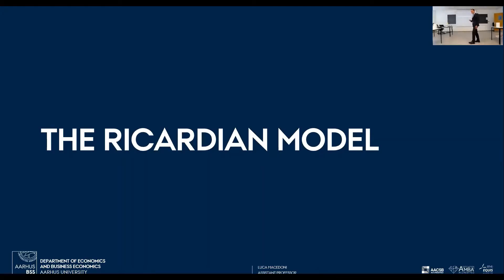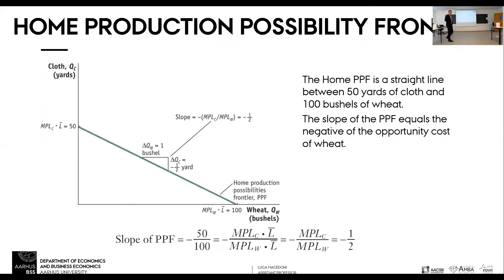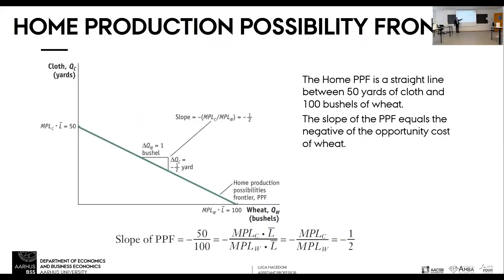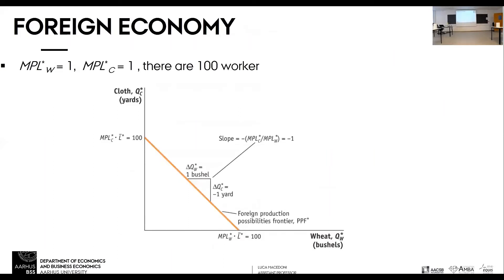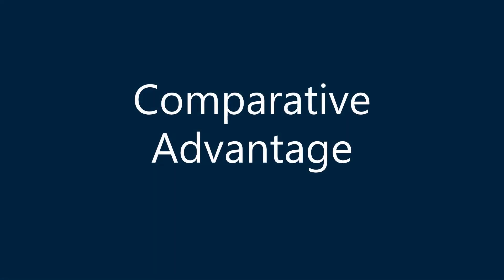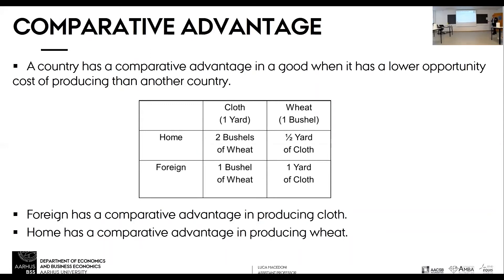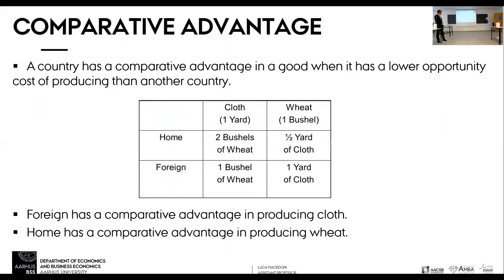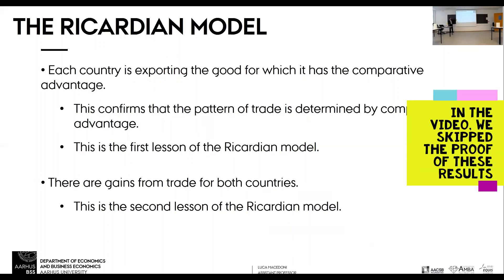The Ricardian Model in Less than 10 Minutes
Short clip from the course International Trade, in which all interactions with students have been removed for privacy reasons.

We briefly overview the main assumptions of the Ricardian model of international trade and examine the production possibility frontier of a country and its opportunity costs. Then, we define the comparative advantage of a country and predict the patterns of trade.

Aarhus University
HA Bachelor, 5th Semester
International Trade
Fall 2020